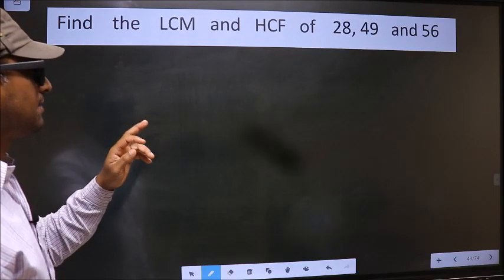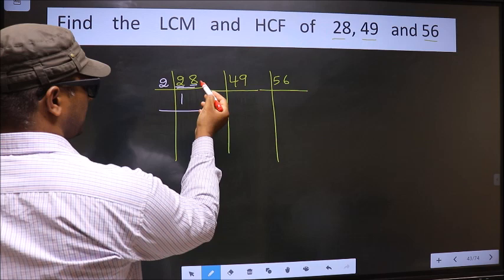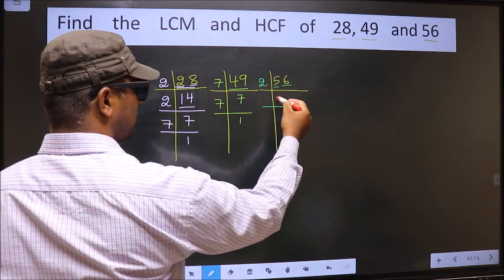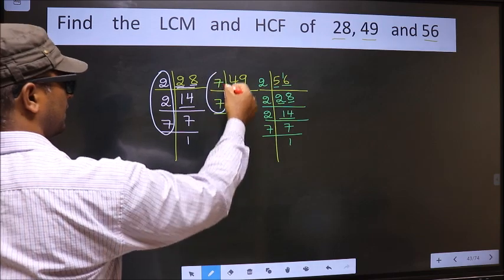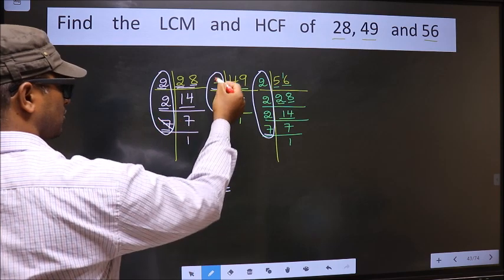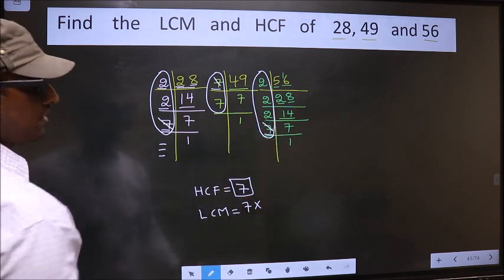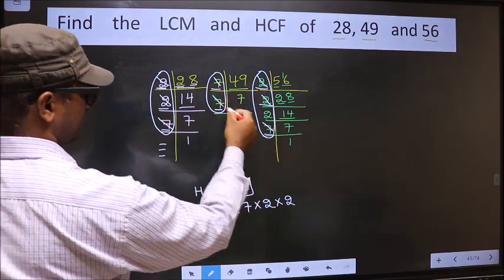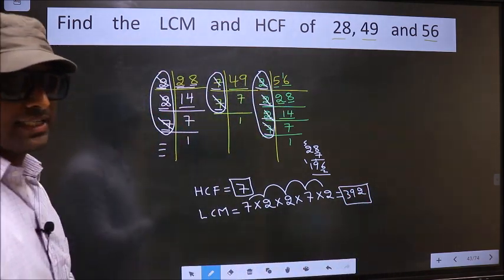LCM and HCF of 28 , 49 and 56